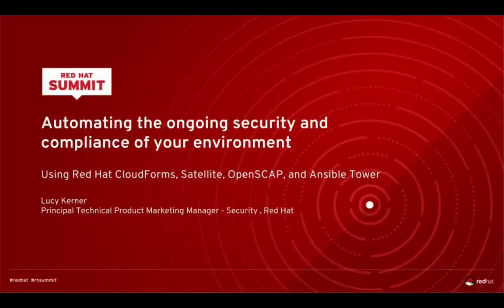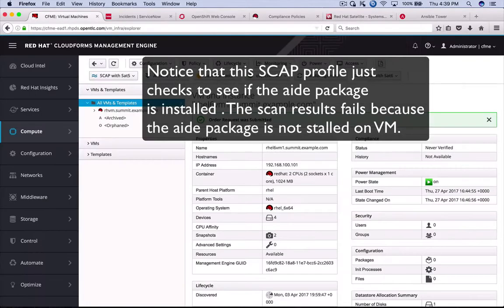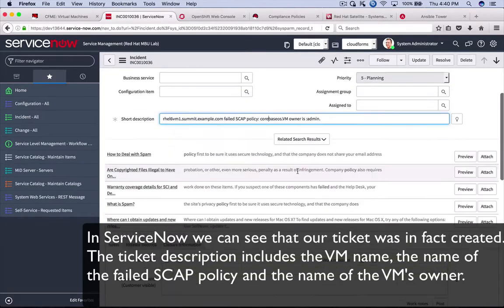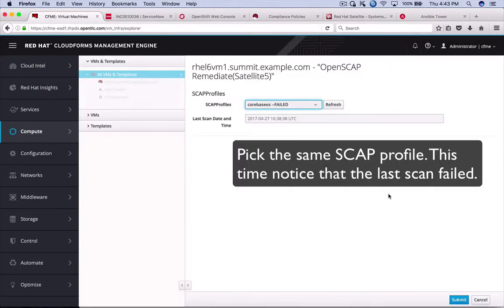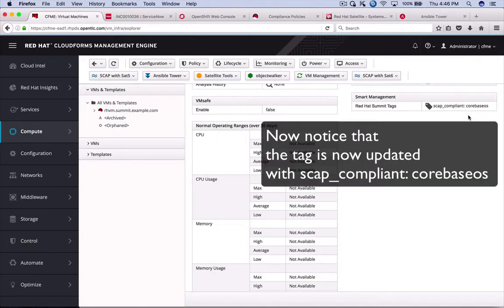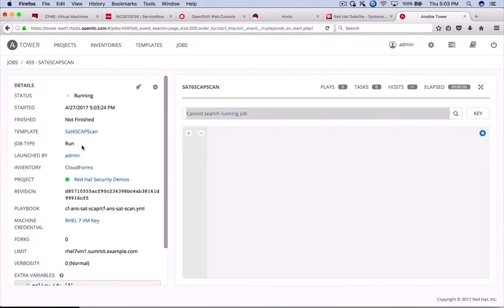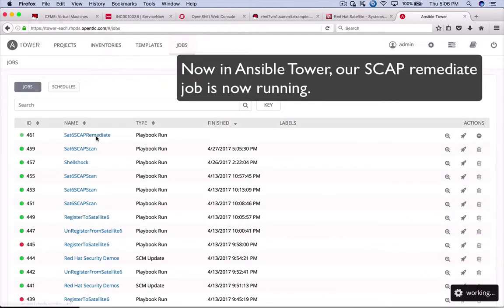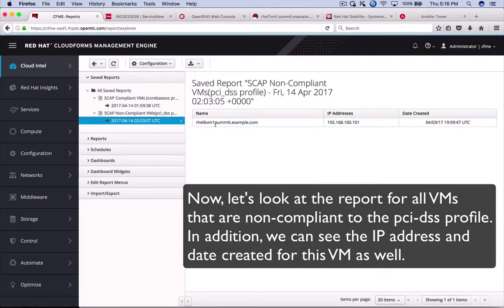Automating the ongoing security and compliance of your environment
In this demo, you will see how you can :
1) Do push button security scans and remediations on your machines and
2) View reports of SCAP compliant and non-compliant machines based on a chosen security profile